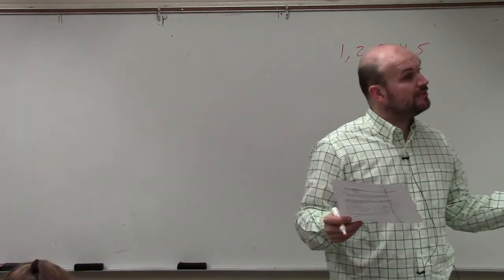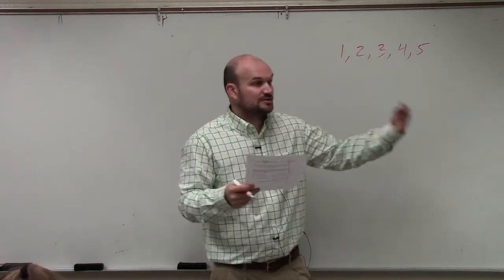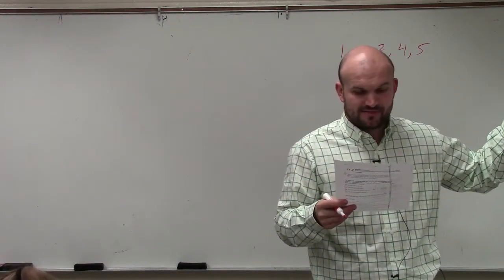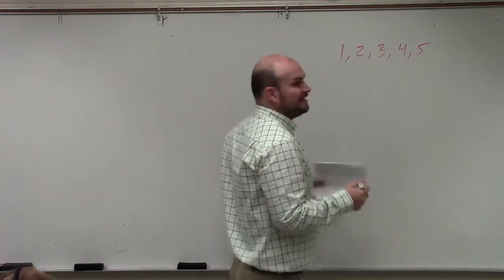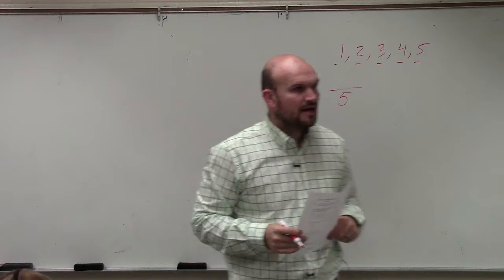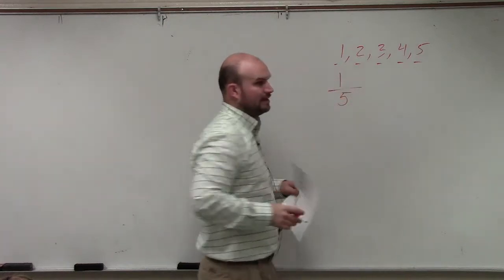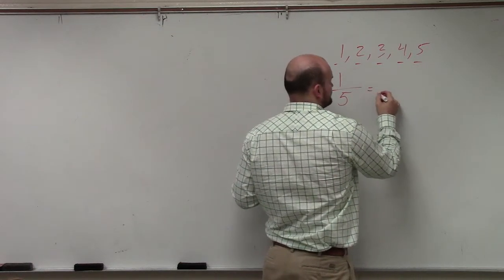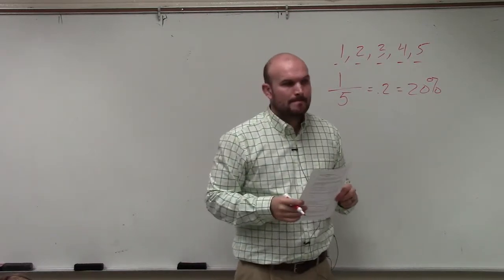How to find the theoretical probability of choosing a number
👉 Learn how to find the theoretical probability of an event. Probability is the chance of an event occurring or not occurring. The probability of an event is given theoretically by the number of outcomes divided by the total possible outcomes.